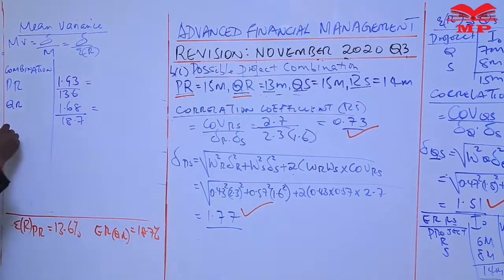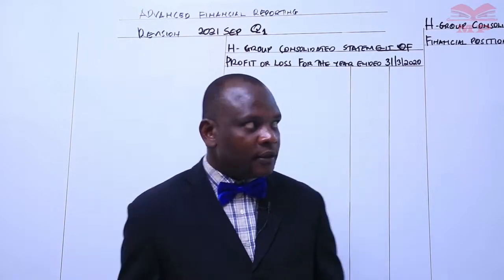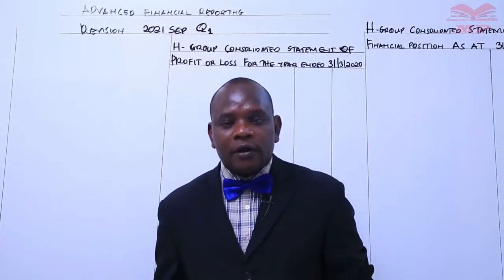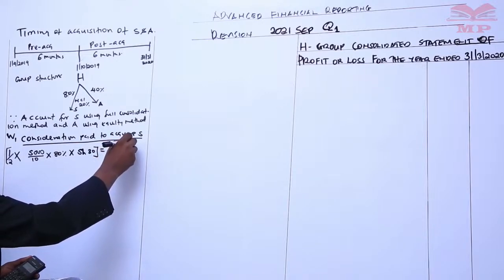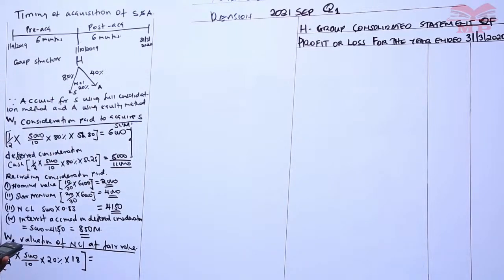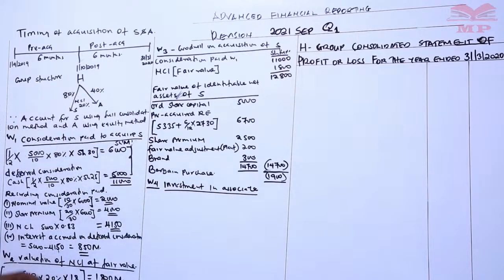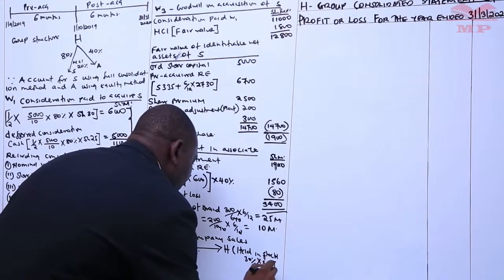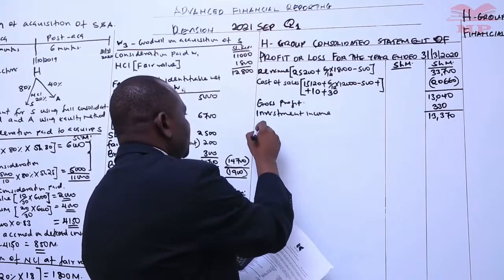Download CPA, CIFA, ATD, & CS BLOCK REVISION VIDEOS @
Thank you for choosing the Manifested eLearning platform, your destination for online tuition in CPA, CS, CIFA, and ATD courses. Our platform provides pre-recorded video lectures that can be easily downloaded on computers for offline use.

To access our extensive content, please register Start exploring the available resources and enhance your learning experience.